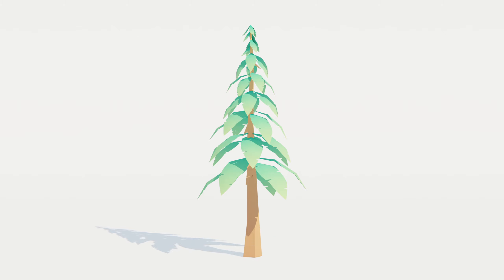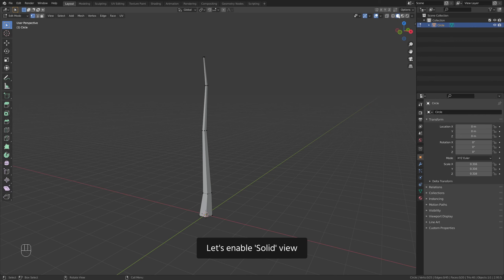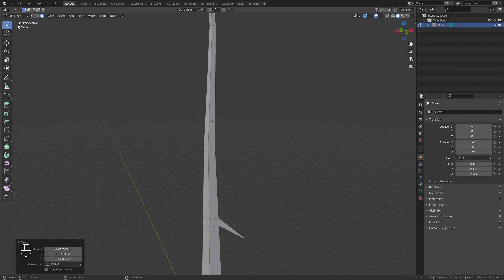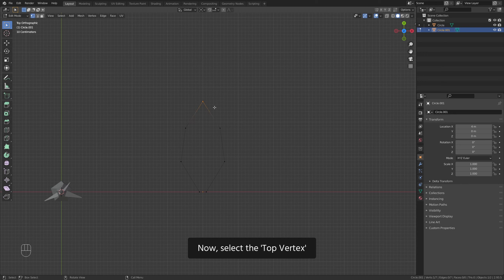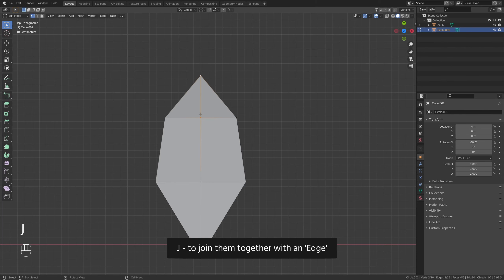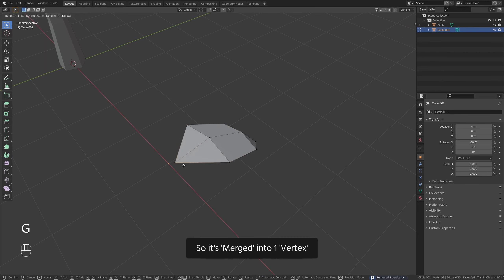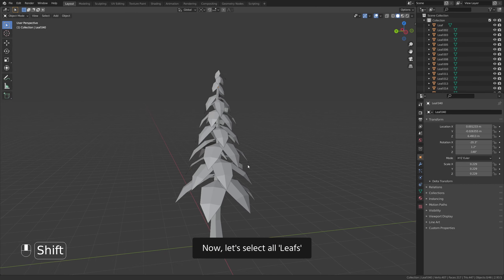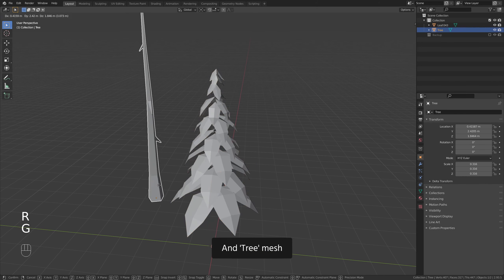Blender Beginner Tutorial - Create Stylized Tree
I will show you step by step process on how to model and texture a stylized low poly tree in Blender. We will be using Affinity Designer for texturing, but you can use any image editing software that allows you to create gradients - for example, Photoshop, GIMP, or Krita.

If you want to import Stylized Tree to Unity, these tutorials will help you out:

🎵MUSIC🎵
1. By your side by Yestalgia (Artlist)
2. Break by Kola (Artlist)
3. Cherry blossom by Ottom (Artlist)
4. Lets get lost by Fair Game (Artlist)
5. Lions by Fewdoors (Artlist)
6. Aura by Magiksolo (Artlist)
7. Rainbow city by Aves (Artlist)
8. Rewind - Instrumental version by Aves (Artlist)
9. Patterns by Michael Drake (Artlist)
10. Beautiful haze by Steven Beddall (Artlist)
11. Watercolour beach by Kitrano (Artlist)
12. Memos by Yestalgia (Artlist)